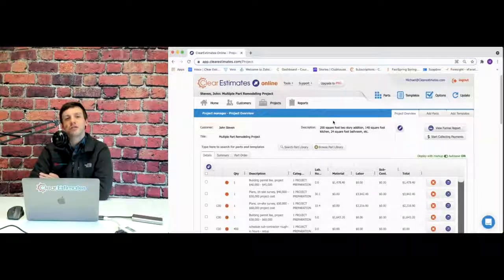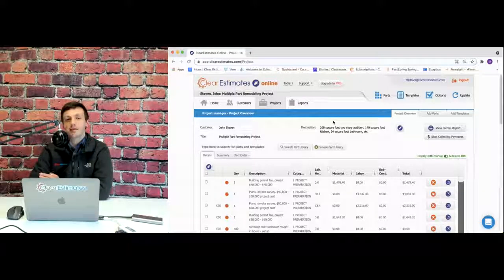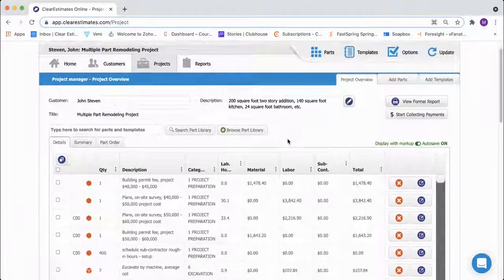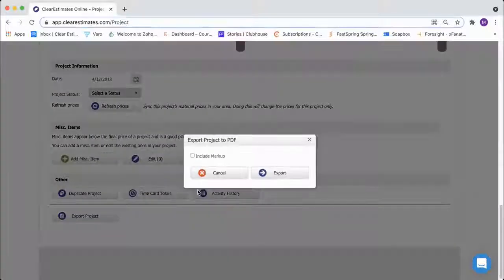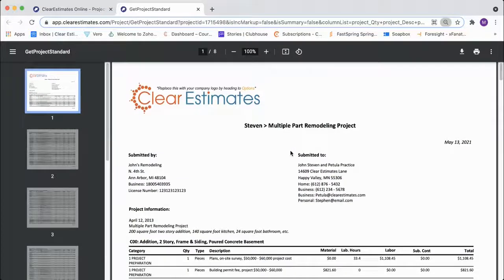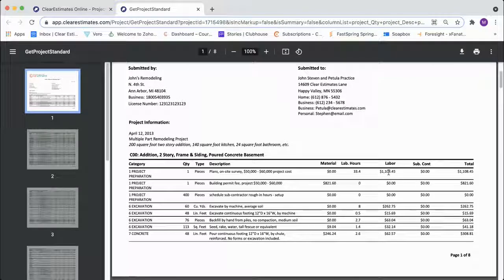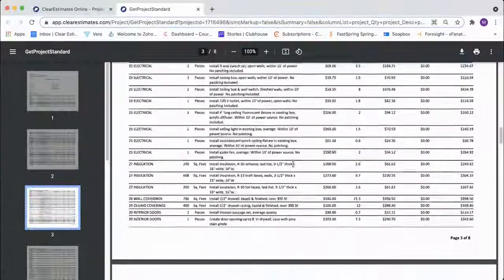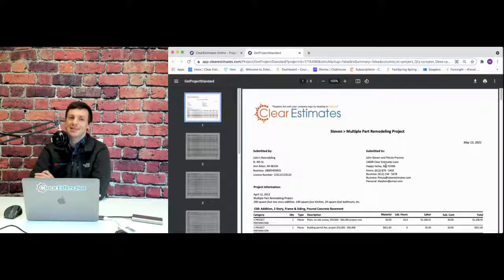Brian asks "How Can I Print Material and Labor Costs for my Records?"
At Clear Estimates, we strive to provide the absolute best customer support experience possible, because we know you’d rather be out in the field than sitting at your computer creating estimates.

This video is one of our “Punch List” videos, where we answer specific questions from customers with short tutorial videos. We’ve got lots of them!

Are you looking to up your estimating game to the next level?